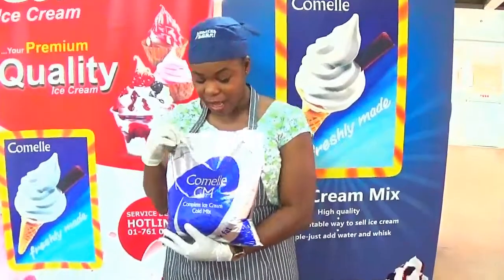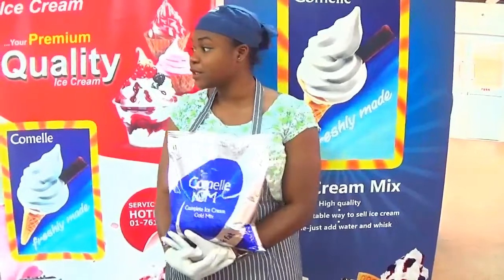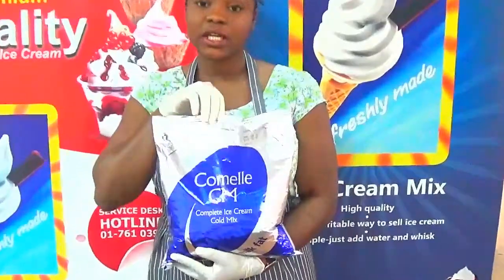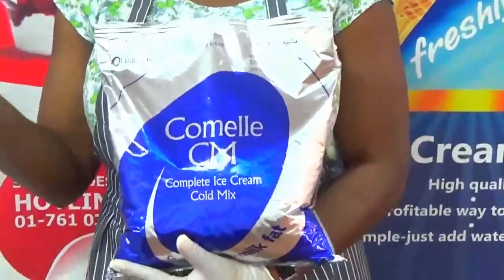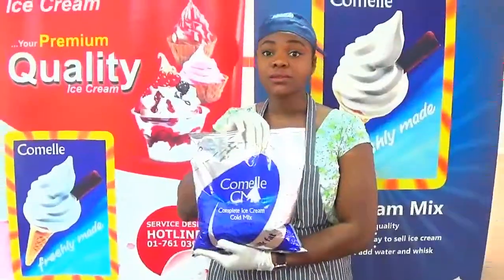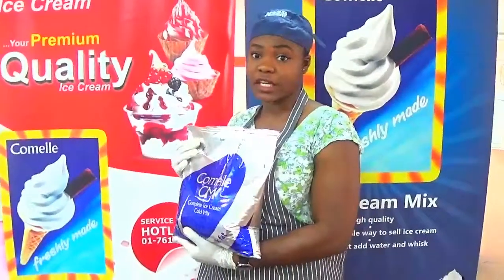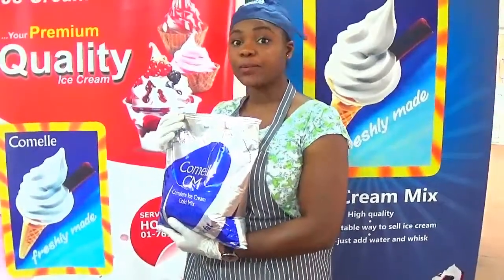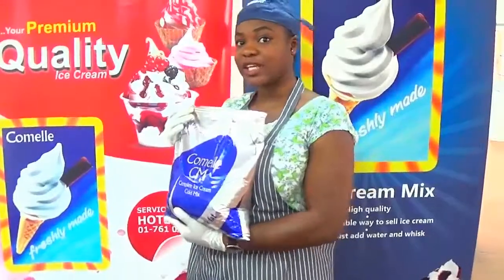Comelle Demo JustFood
Just to give a clip of what we have in store for the upcoming ice cream training. Don't forget the date, time and place.